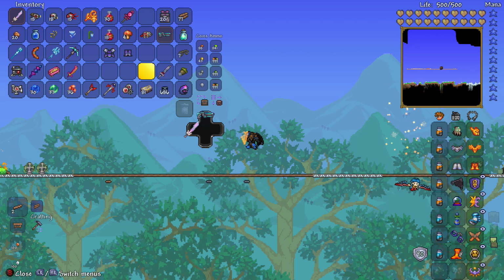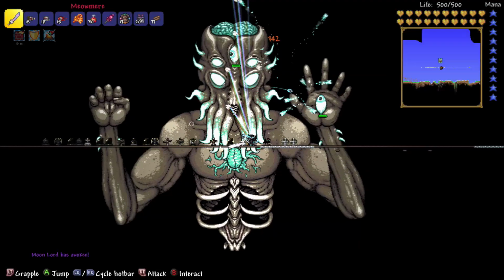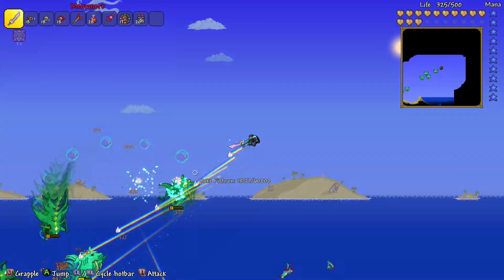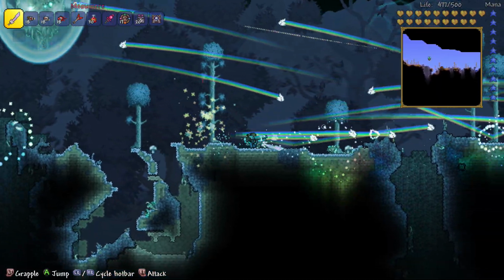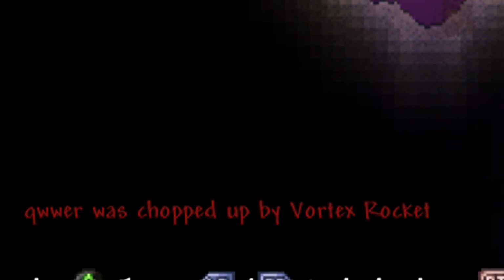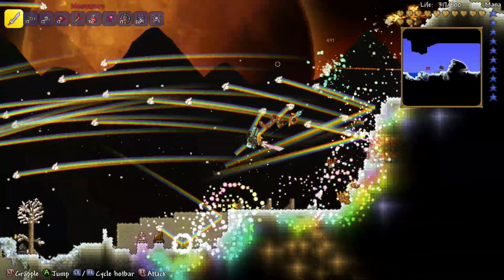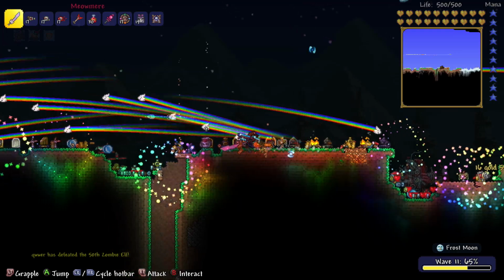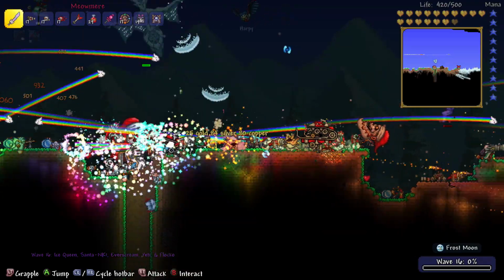TERRARIA OVERPOWERED MEOWMERE! MEOW LEVEL OVER 9000! (Terraria 1.3 Expert Xbox)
Today we're showing the SUPER OVERPOWERED MEOWMERE vs Bosses! The MEOWMERE is an INCREDIBLE post Moon lord drop which deals a HUGE DPS, let's see what happens when you make that into a SUPER CAT LAUNCHER! This ISN'T MODDED! and can be done on Xbox One, Ps4, and might even work on Terraria 1.3 on PC +READ MORE+

Big shout out to Lilmurdog024 for showing me this, it's insane! You can turn any weapons into a weapon of mass destruction, EVEN SUMMONERS!!!

Luke Games
Nuneaton
CV11 9JE

+ Social Media!

Have twitter? Support the Frostarmy by tagging it in your tweets, lets get it trending! Terraria 1.3.Xbox One and PS4 glitch.